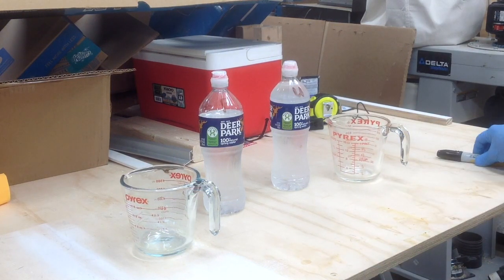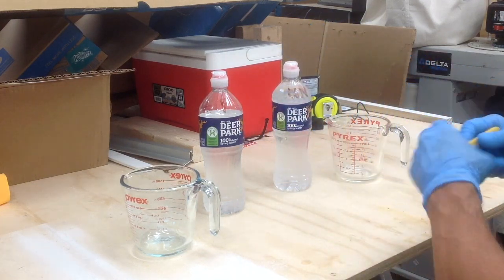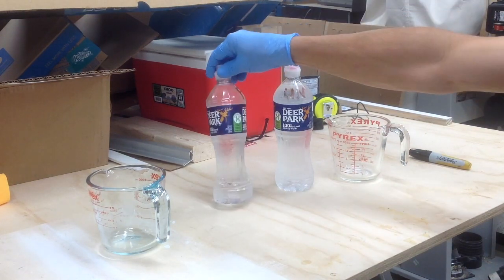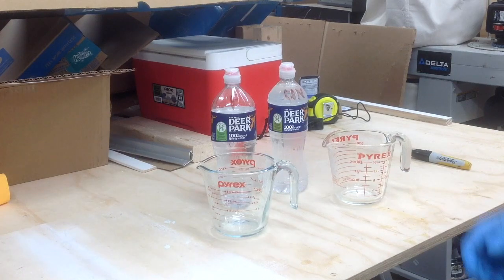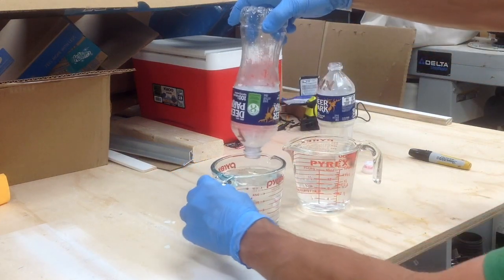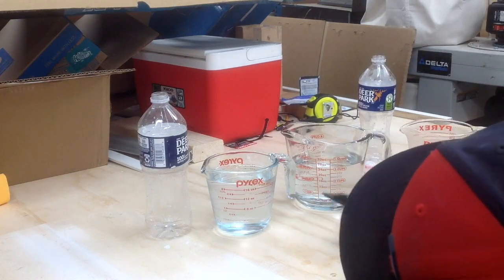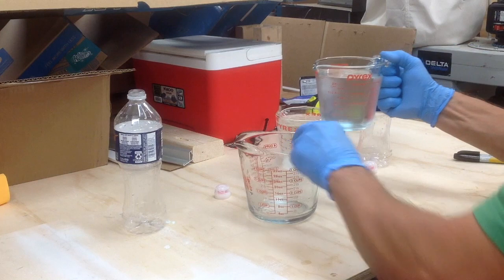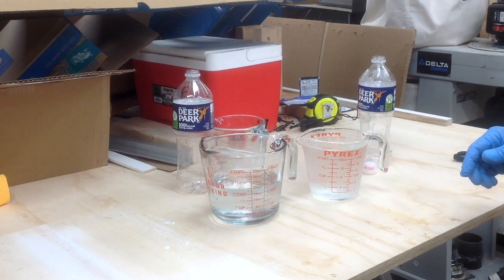Frozen Bottle of Water Has Less Water After Thawing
I froze a bottle of water, but after it thawed, there was less water in it.
It didn't leak out in the freezer.
What say you?